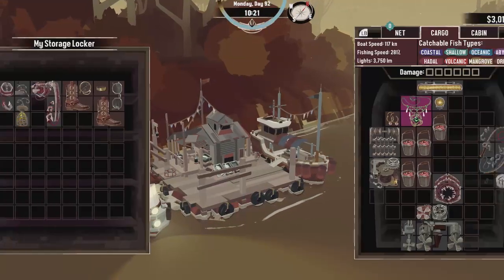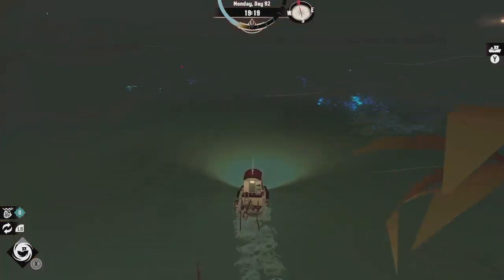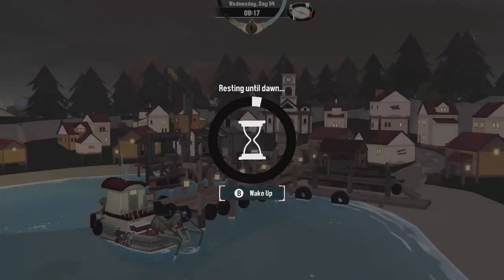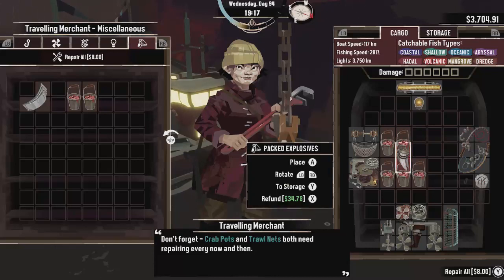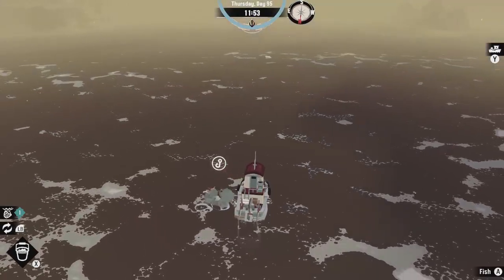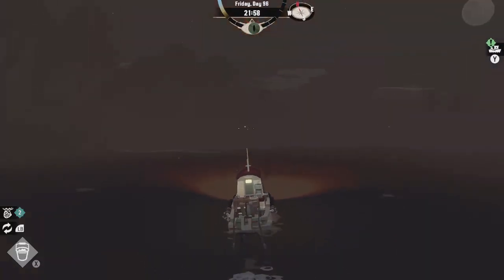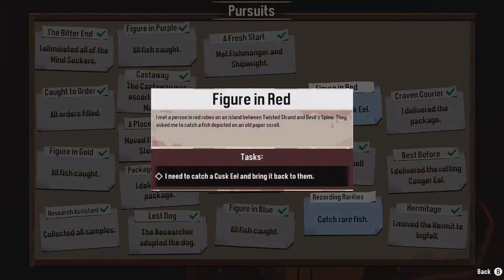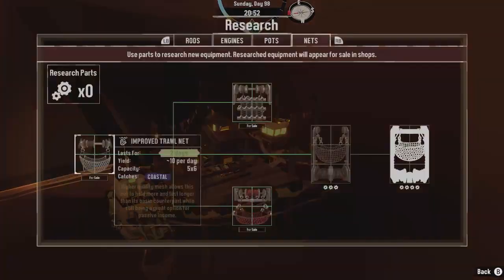Dredge, Hour Eleven: The Old Mayor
We're catching trophy fish and reading books, until we stumble upon a hermit on an island.  The old mayor of Greater Marrow!